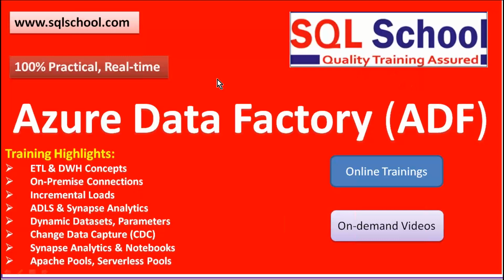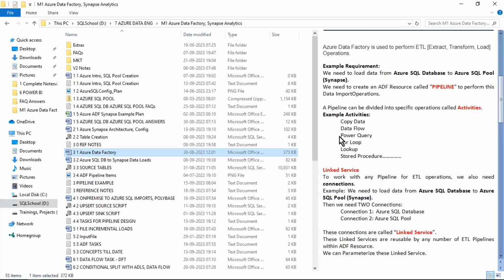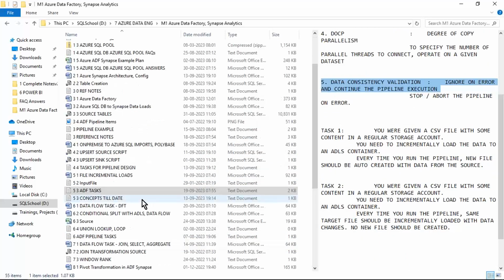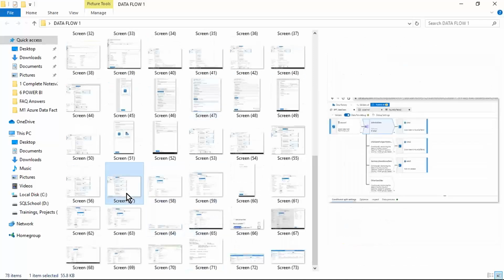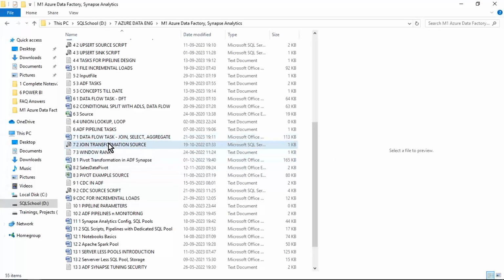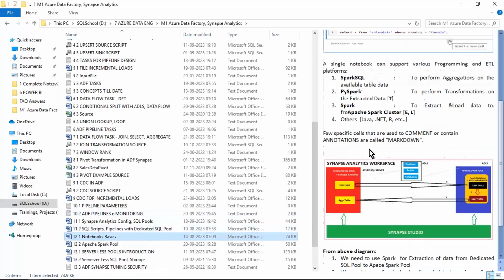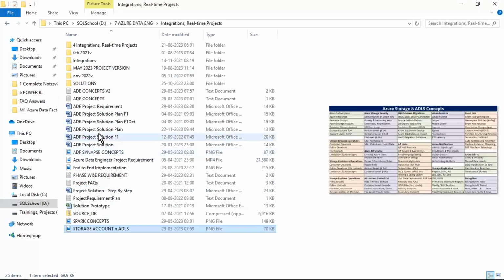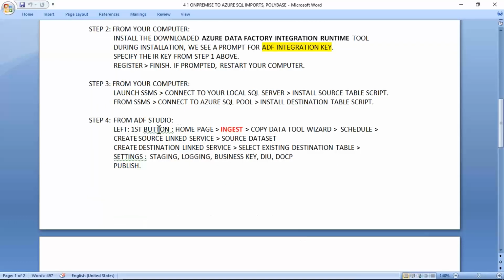What is Azure Data Factory (ADF)? | Azure Data Engineer Training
This video explains a over content of:
1. What is Azure Data Factory (ADF)?
2. What we learn in our Azure Data Factory (ADF) Training Program?

This video is a transcript of our LIVE Azure Data Engineer Training Sessions : ADF module classes.

Azure Fundamentals
Azure SQL Database
Azure SQL Pools
Azure Storage & ADLS
Azure Stream Analytics
Azure Databricks
Azure Key Vaults
Azure Active Directory
Azure Monitor, Alerts

Azure DB Migrations
Azure IoT Hubs
Azure Event Hubs
LIVE Data Streaming
Web Apps & IoT Hubs
Event Hubs & OnPrem
Spark Clusters, ETL
DBFS Data Loads
Incremental Loads
Apache Spark Pools
Server Less Pools
Pipeline Optimizations
DP 203 Exam Guidance

Complete Practical and Real-time Training on Azure Data Engineer.
This Job Oriented Course includes basic to advanced Data Engineering activities including ETL (Extract, Transform, Load), DWH (Data Warehouse), Spark, Python for ETL, PySpark, Pipelines with Azure Data Factory and Synapse Analytics, Notebooks with Azure Databricks, Jobs with Azure Stream Analytics and IoT,  Security with Azure Key Vaults, IAM, RBAC and more .. !

This course also includes one Real-time Project for your resume & job work.

Our Azure Data Enginer Training Highlights:
* 100% Practical, Hands-On
* LIVE and Real-time Examples
* Study Material, Practice Handouts
* Concept Wise Mock Interviews (300+)
* Big Data Source (Azure SQL DB) Access
* Job Support and Resume Guidance
* Microsoft Certification Exam Guidance
* Real-time Project for your Resume

SQL School Training Courses:
1a.

* Weekly Feedbacks and Motivation, Guidance
* Videos for Missing Classes
* 24x7 LIVE Online Server (Lab)